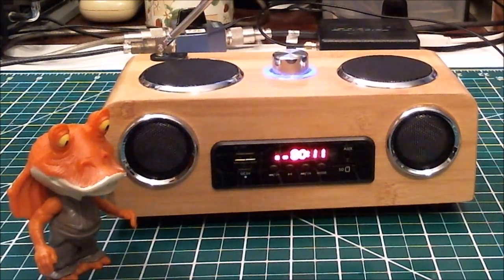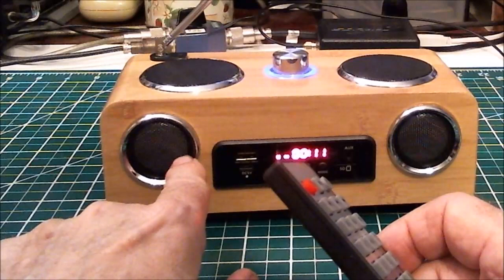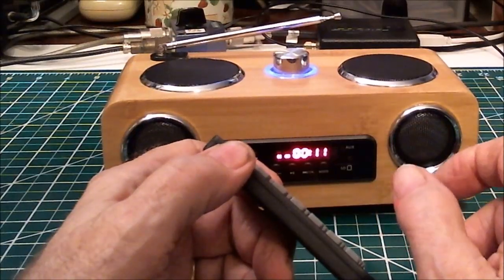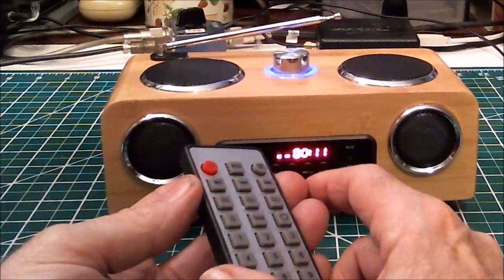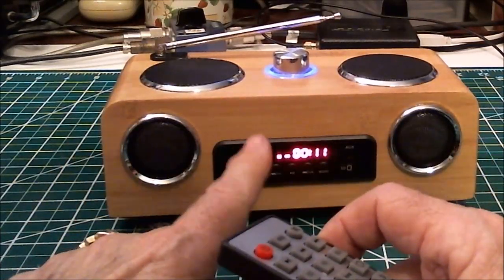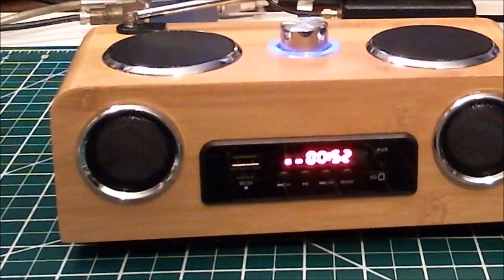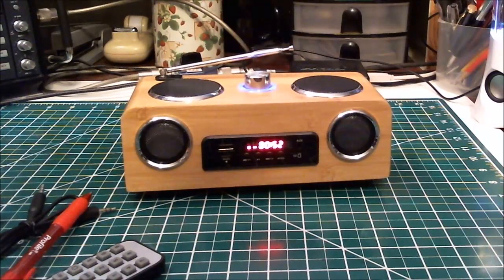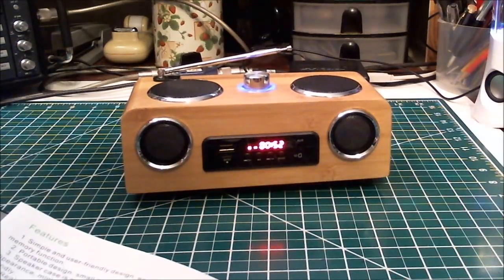TRRS #1346 - TIVDIO Bamboo Multi-media Card Speaker